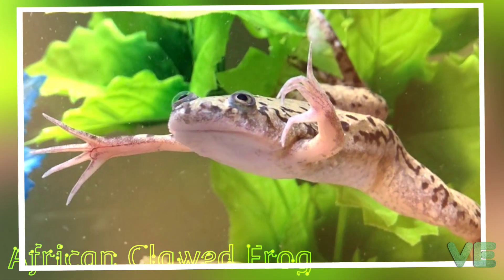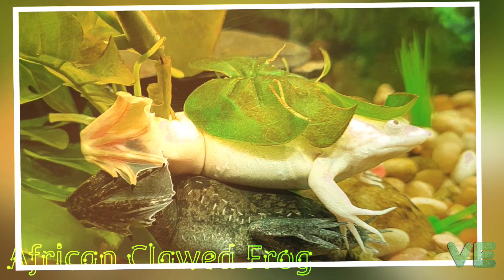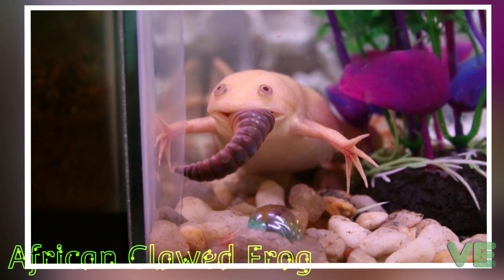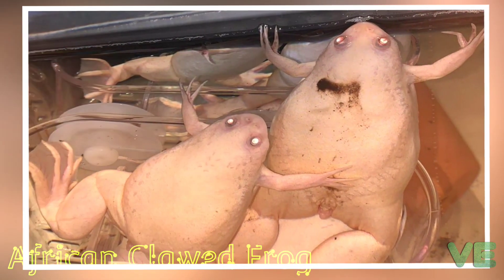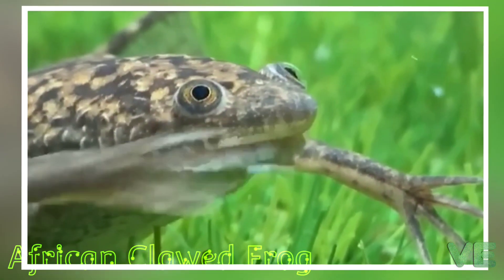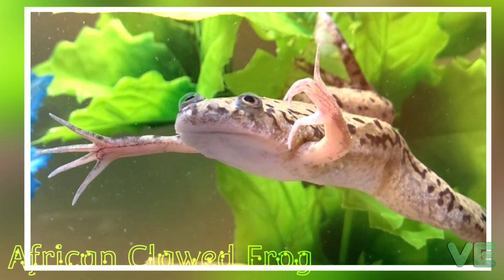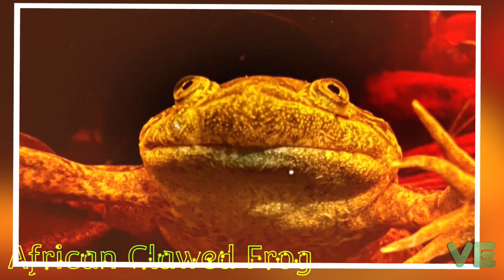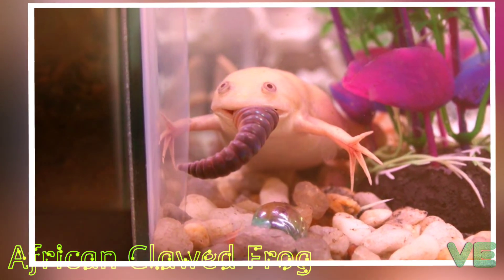The African clawed frog - Video Encyclopedia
The African clawed frog is a species of African aquatic frog of the family Pipidae. Its name is derived from the three short claws on each hind foot, which it uses to tear apart its food. The word Xenopus means strange foot and laevis means smooth.
The species is found throughout much of Sub-Saharan Africa (Nigeria and Sudan to South Africa), and in isolated, introduced populations in North America, South America, Europe, and Asia. All species of the family Pipidae are tongueless, toothless and completely aquatic. They use their hands to shove food in their mouths and down their throats and a hyobranchial pump to draw or suck things in their mouth. Pipidae have powerful legs for swimming and lunging after food. They also use the claws on their feet to tear pieces of large food. They have no external eardrums, but instead subcutaneous cartilaginous disks that serve the same function. They use their sensitive fingers and sense of smell to find food. Pipidae are scavengers and will eat almost anything living, dying, or dead and any type of organic waste.